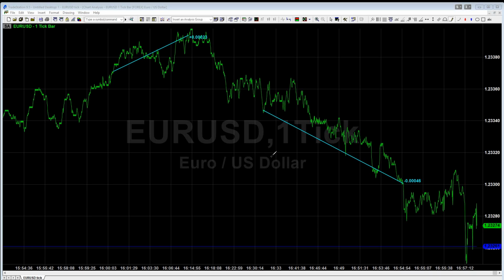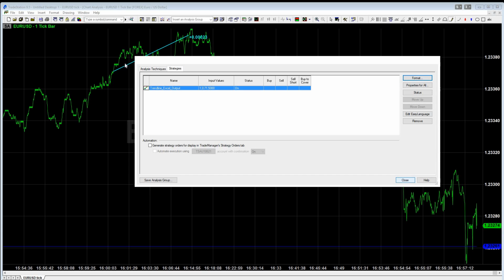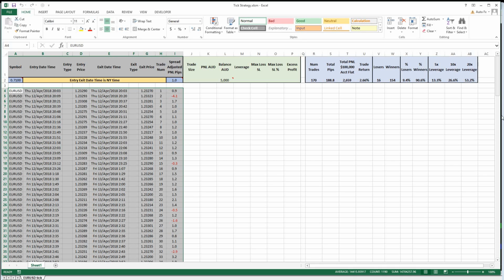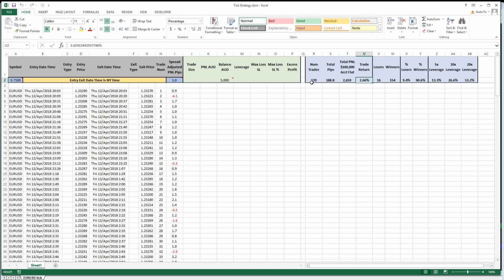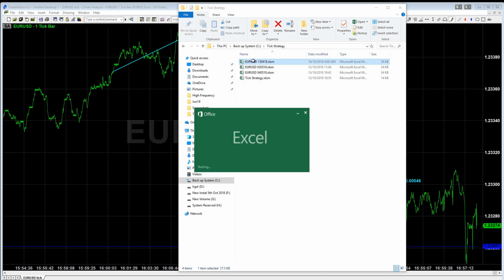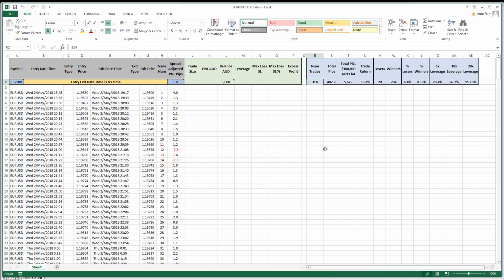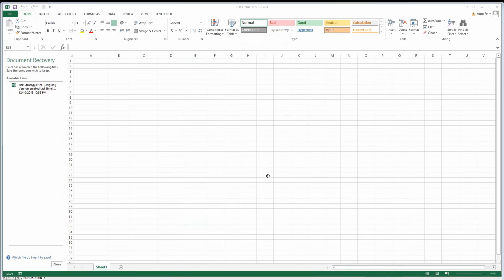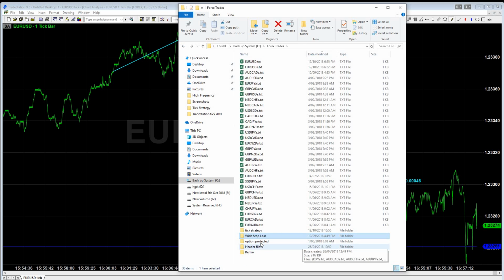Export trades to excel